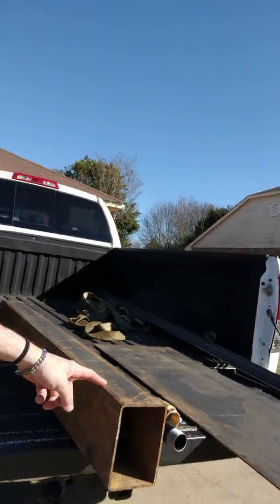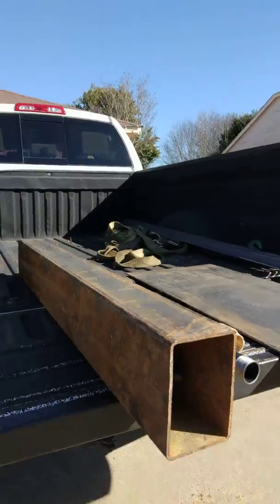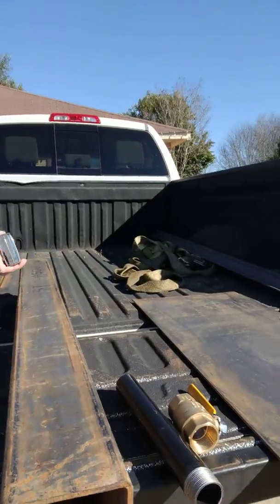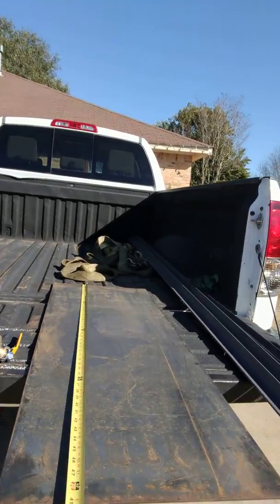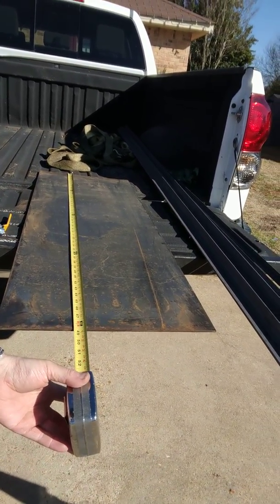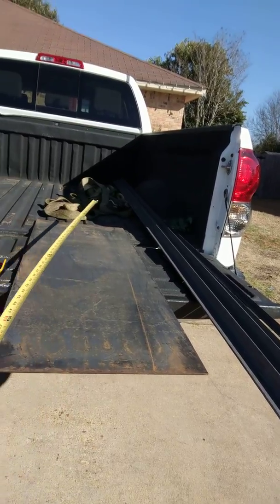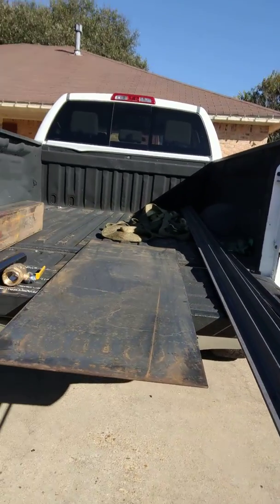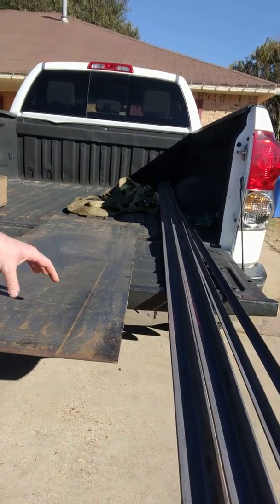BBQ GREATNESS BUILD! Video #4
Junk Yard Finds!